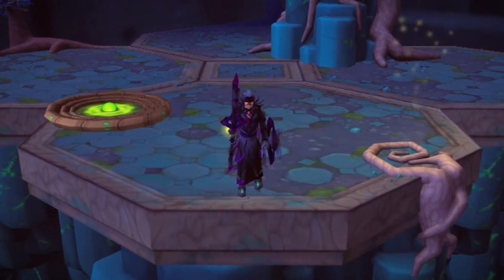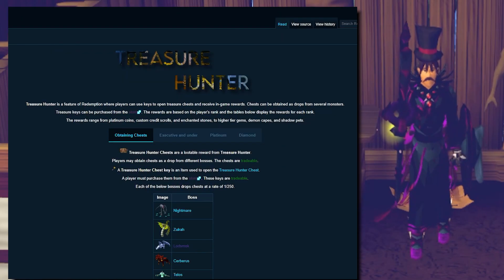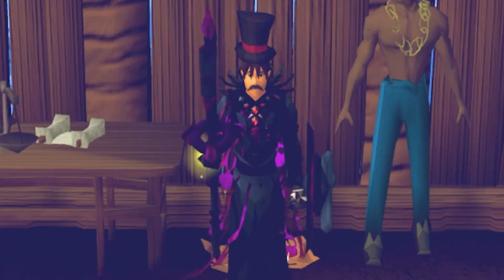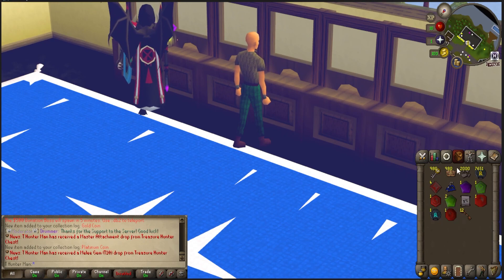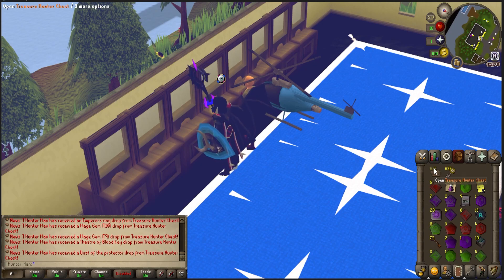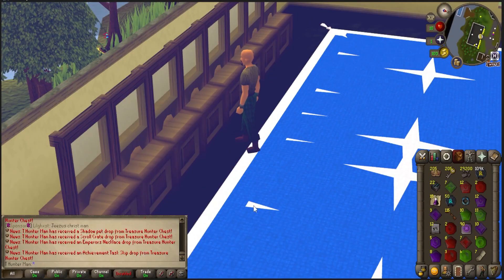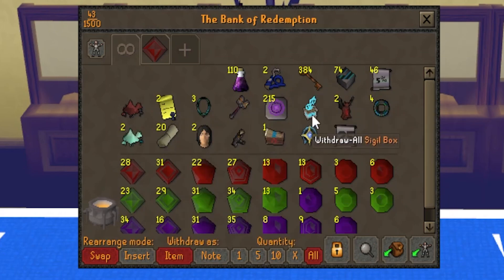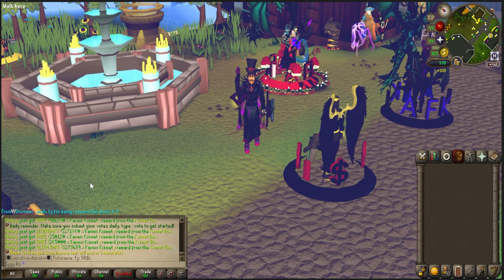THE *BRAND NEW* TREASURE HUNTER CHESTS ARE ABSOLUTELY INSANE!!! : Loot From 1,000 + Giveaway! | RSPS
Make sure to type ::refer eggy2023 for a Limited 5B+ Owner Box!!

First non edited commented IGN : Royal Luxe Mbox
1 Winner : 50B Cash!!

Giveaway - 0:00
RSPS Video - 0:28